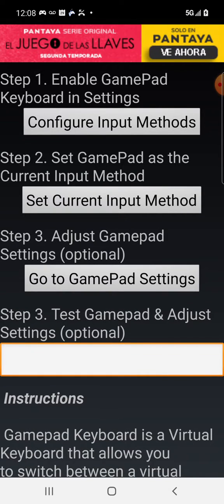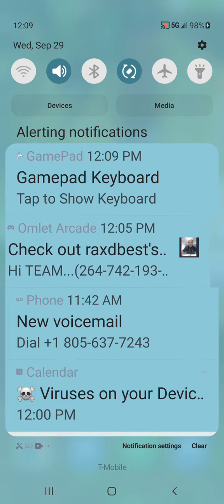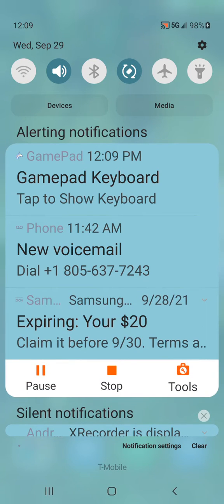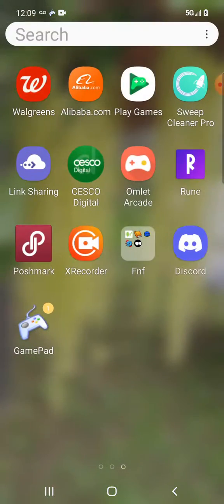Como tener cheating fnf vs dave and bambi android créditos para sirox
link del juego y link de las instrucciones para tener cheating